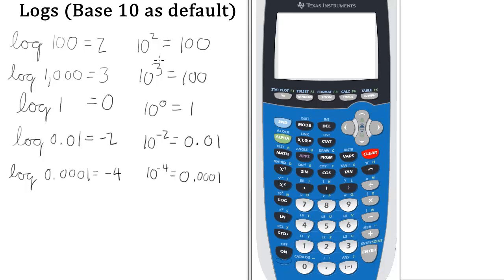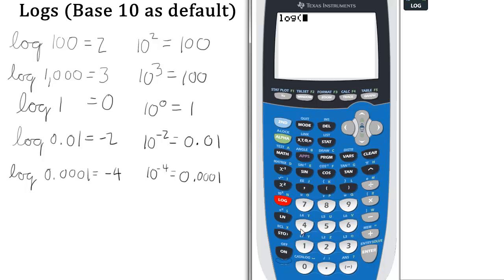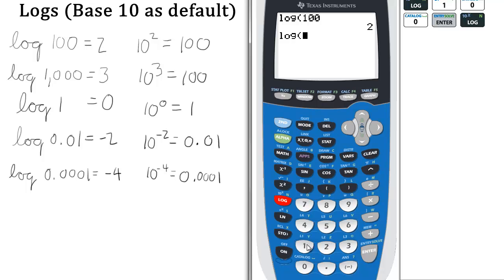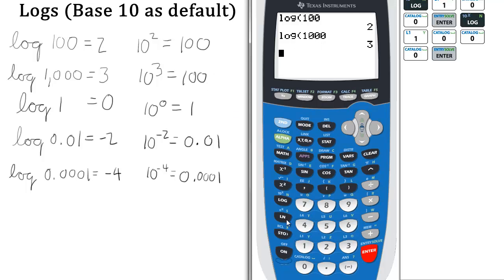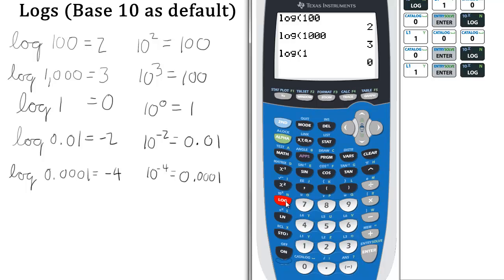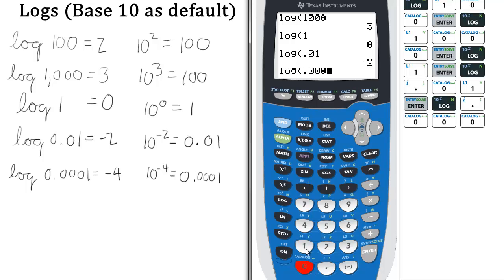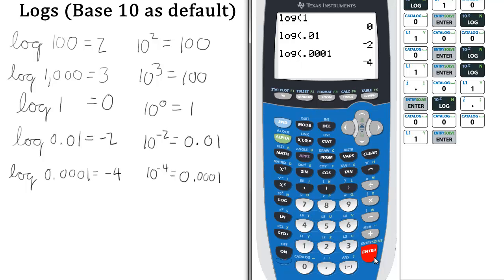Logs of Multiples of 10 (Base 10) Calculator TI 84 Calculator Logarithms